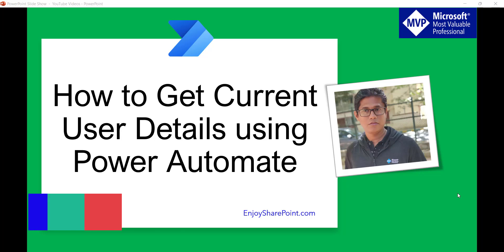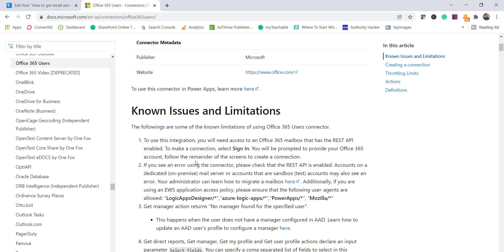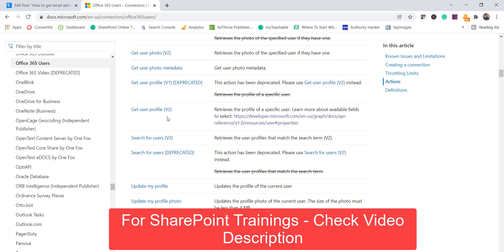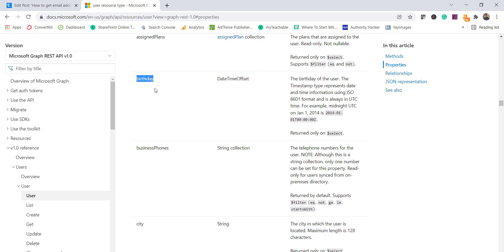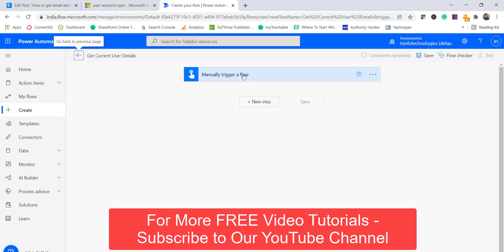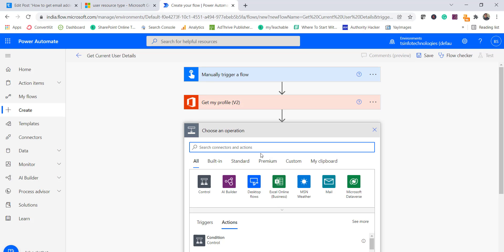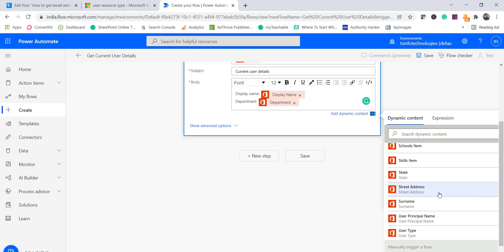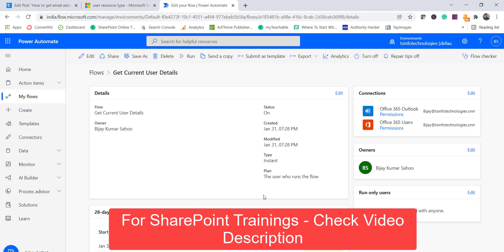How to get current user details using Power Automate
This Power Automate video tutorial, I have explained, how to get current user details using Power Automate or Microsoft flow. I have explained How to get current user email in power automate or how to get current user details in Power Automate.
power automate get current user
power automate get current user email
power automate get current user name
How to get current user email in power automate